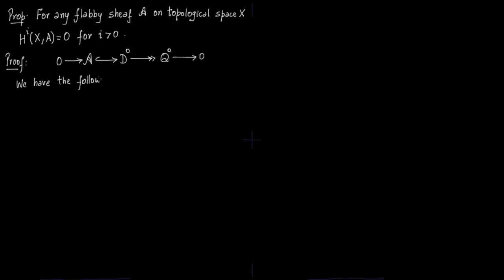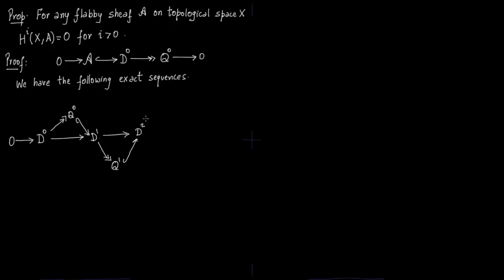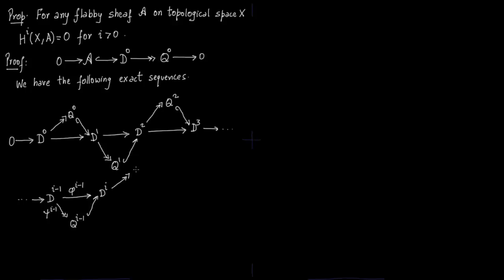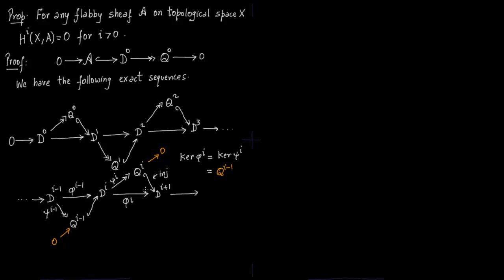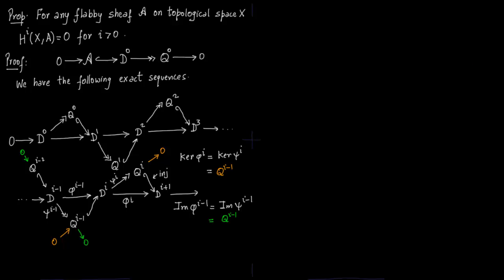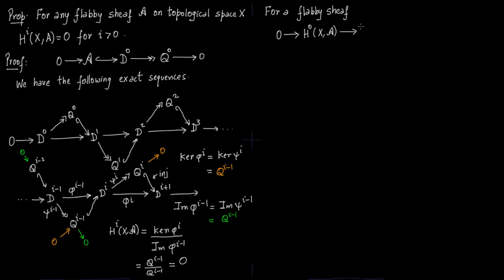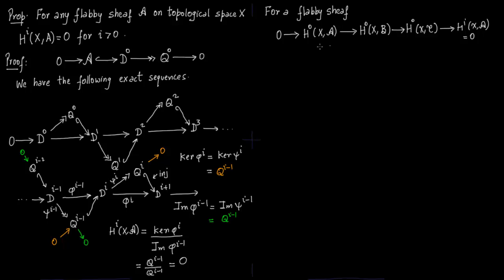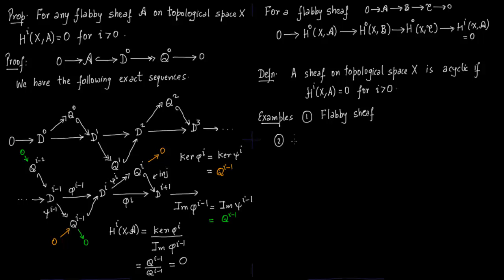Acyclic Sheaves and Cohomology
Compute cohomology using flabby resolutions. Ref: Algebraic Varieties (Kempf), Part III notes(Burt)